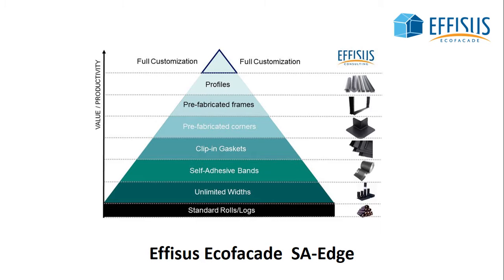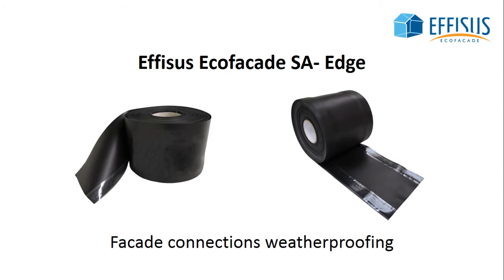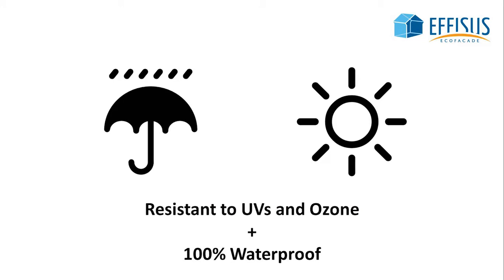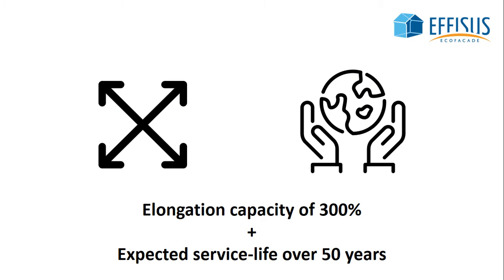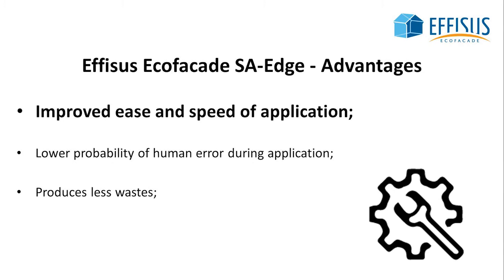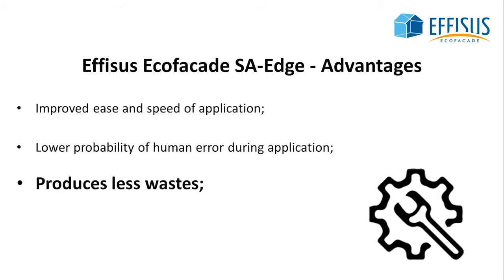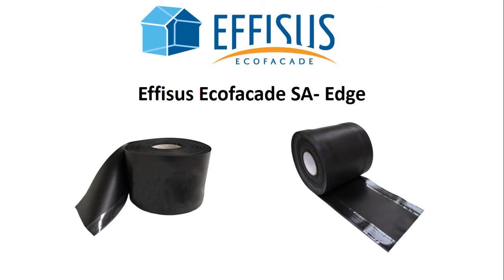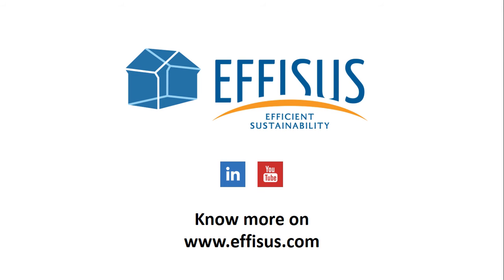Effisus Ecofacade SA Edge - Facade self-adhesive waterproofing solution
Effisus Ecofacade SA-Edge is the innovative time-saving solution for waterproofing facade elements’ connections.

The system’s high performance and added value are guaranteed, not only due to its expected durability of over 50 year, but even more, due to its integrated self-adhesive bands (which can be of any number or configuration, depending on the project’s needs).

Through the extinction of the need for adhesives, the application’s ease and speed is increased, budget predictability is more effective, and both wastes and possibilities of human-error during application, are widely reduced.